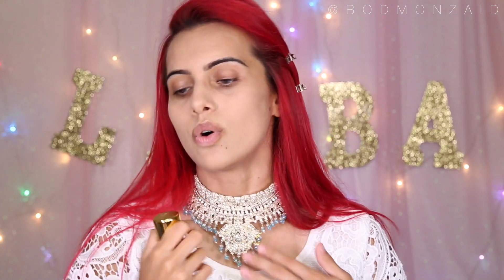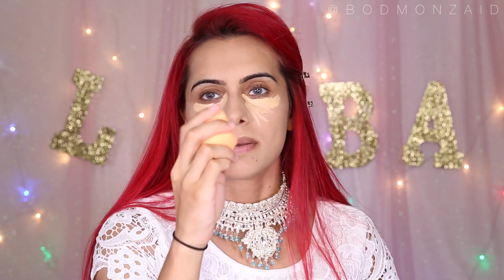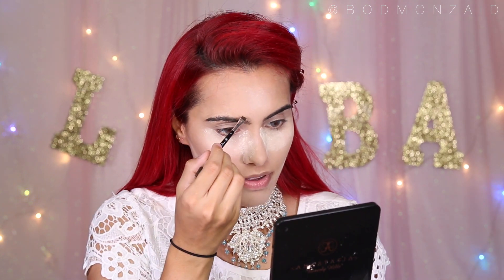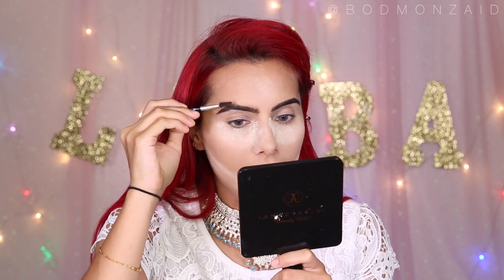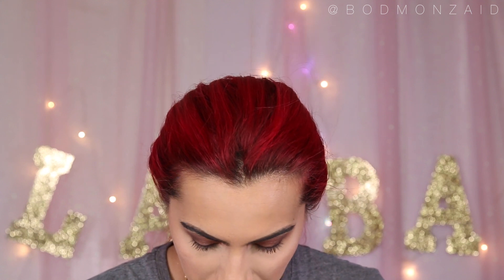Eid Glam MAKEUP TUTORIAL!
- comment with your snapchat user name

Products used:
- Contacts from solotica
- Tarte poreless clean slate primer
- Anastasia foundation stick
- Benefit brow wiz and zing
- Tarte ultimate neutrals palette
- Huda beauty SCARLET lashes
- Huda beauty MUSE liquid lip

I will be uploading more life stuff on there!